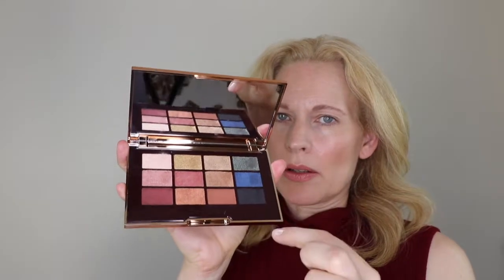Charlotte Tilbury Icon Palette Disco Look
Charlotte Tilbury Icon Palette Disco Look // I demonstrate the disco look in the Icon Palette.

Today I am wearing: Le Blanc De Teint Light Creator Brightening Makeup Base with 40 SPF in 20 Mimosa and Vitalumiere Aqua in 10 Beige.  Topped with Les Beiges Healthy Glow Sheer Powder N10.

One coat of Clinique Natural Glossy Mascara in Jet Brown covered with a coat of Bang Benefit Mascara in Black.

Lip Gloss is Chanel #166 Physical.

Facts about me, for reference:
Age: 47
Skin Type: Dry/Sensitive - mild rosacea, oily in t-zone
Skin Tone: Warm (yellow, red from rosacea in cheek area)

Closest Foundation Shade Matches:

L’Oreal True Match Lumi Healthy Luminous Makeup Porcelain Ivory (W1-2)

Benefit hello happy #2

Chanel Perfection Lumiere Velvet 20 (Maybe 10 would be better)

Giorgio Armani Luminous Silk Foundation #4 COLOR: - light skin with golden undertone